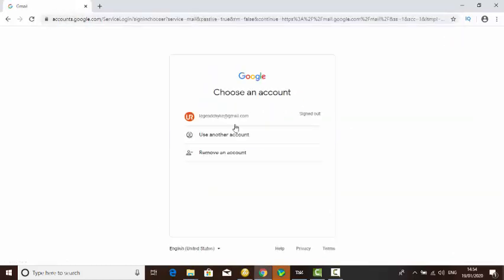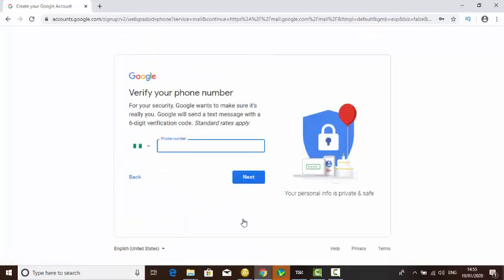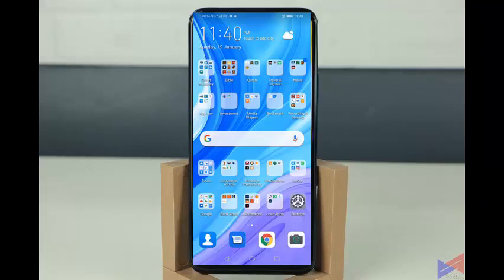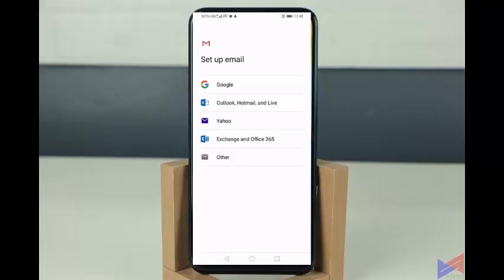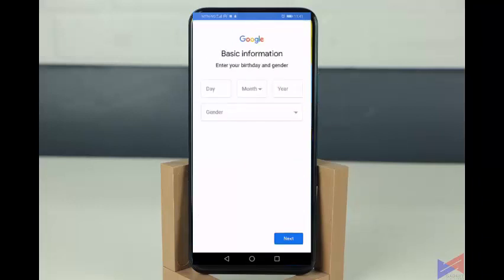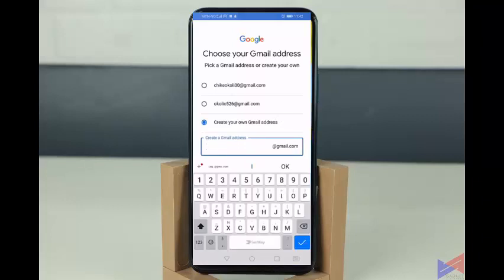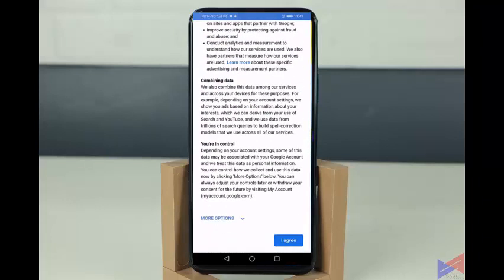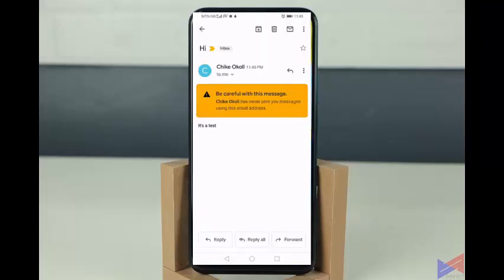How to create a Gmail Email Account without phone number | Without Phone Number Verification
In 2020, do you wish to create a gmail account without phone number or phone verification? Or you wish to create an unlimited gmail account without phone verification or multiple gmail account without phone verification. the process is very simple. Watch!

If you also wish to learn about
How to create a Gmail Account in 2020